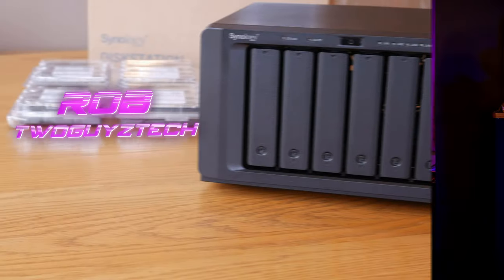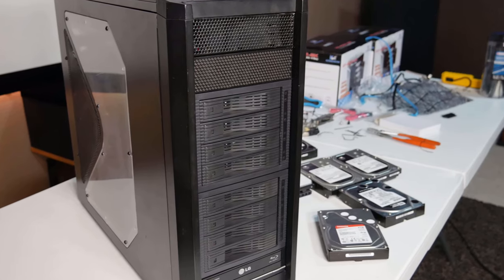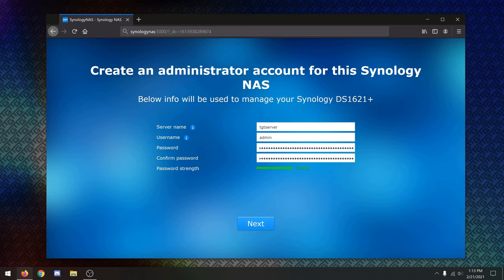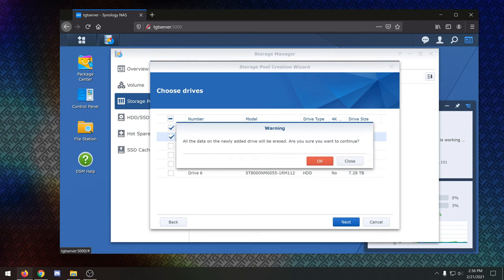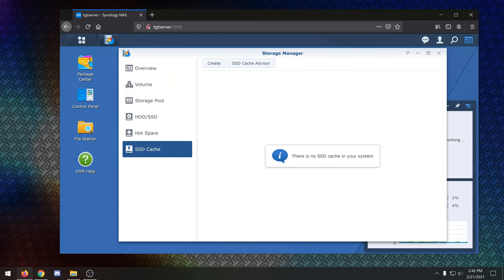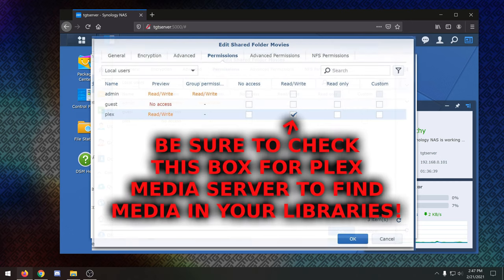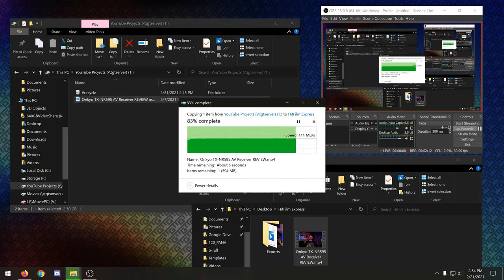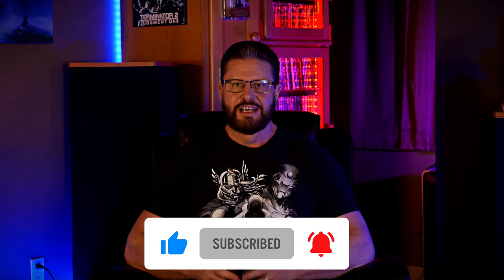Synology DS1621+ NAS Setup & Review | The BEST HOME THEATER MEDIA SERVER!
► Buy Synology DS1621+ Six-Bay 3.5" HDD Network NAS Server on Amazon

Today on TwoGuyzTech, Rob and Logan are going to be setting up the 6-bay Synology DS1621+ NAS Server for use as a Plex Media Server. How will it perform, and is it worth the cost? Let's find out!

0:00 Intro
5:06 Setup
21:21 Demo & Conclusion